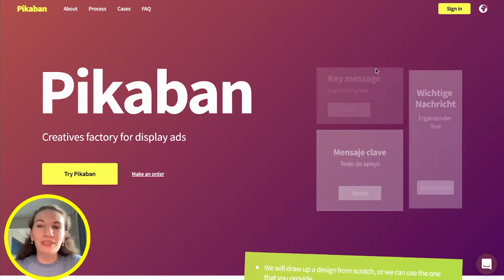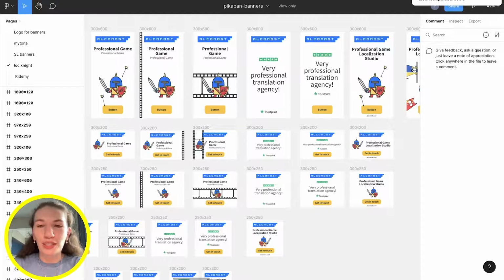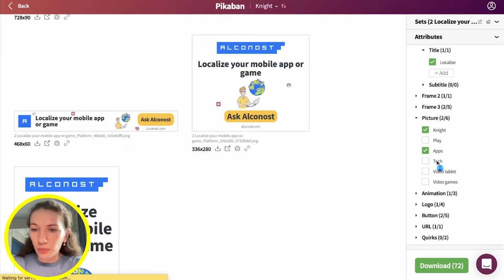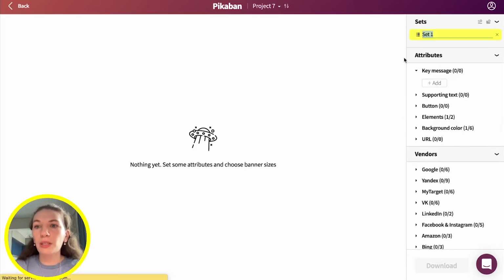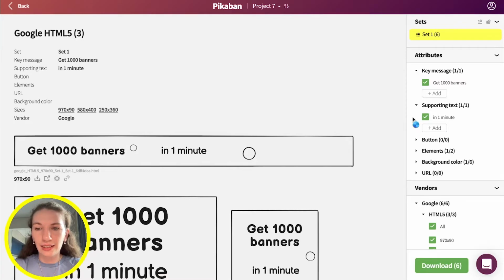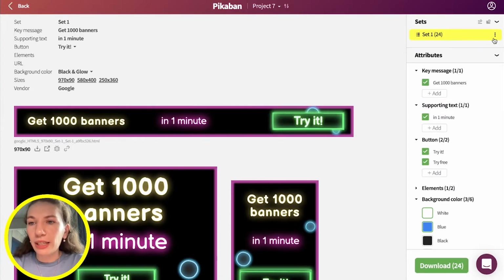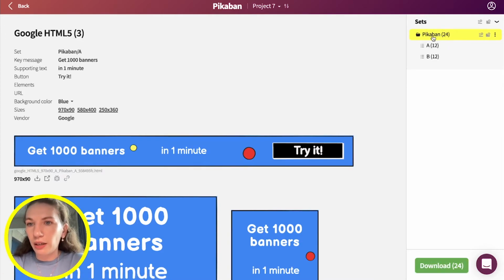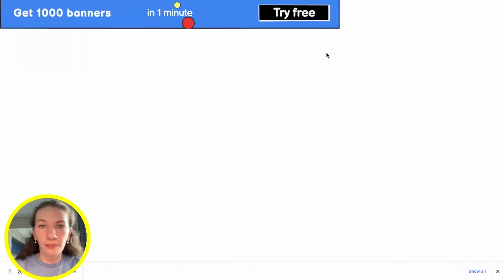How to generate HTML5 banners for your ad campaigns | Pikaban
Do you make display ads?
Have you ever faced the problem that you need creatives for different vendors, different sizes, in different formats and in different languages?
Maybe would you like to conduct more A/B testing?
Or even make animated banners?
But unfortunately your team can't keep track of all the technical requirements, the designer is exhausted from doing monotonous work, and the number of banner combinations is constantly growing?

We were in your shoes.
In Alkonost, we have a lot of products and we make a lot of multilingual banners with different creatives, and in order to survive in this hell of the creatives management, we created a Pikaban.

Pikaban is a service platform for generating and organizing creatives.
With Pikaban you can:
- Create banners for every size for every vendor: Google, Facebook/Instagram, LinkedIn, Amazon..
- Change various texts, colors or images for A/B testing
meet all vendors’ technical requirements
- Create banners in different languages.
- All available formats: HTML5, GIF, MP4 and PNG
- Manage banners in your personal account. Adjust, duplicate and organize creatives for several campaigns. Collaborate with your team members in one workspace.
- No designer or developer involved. There’s only you and your ideas.